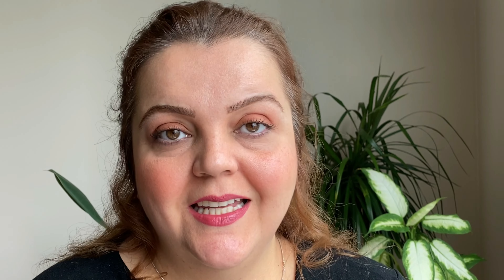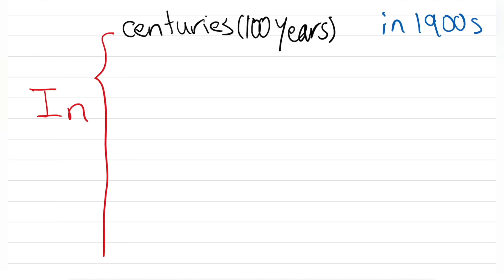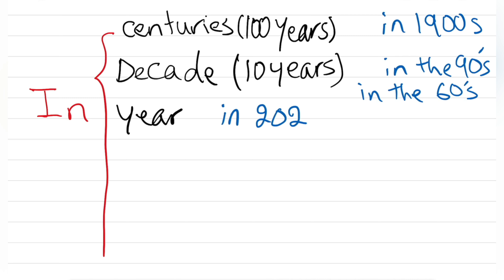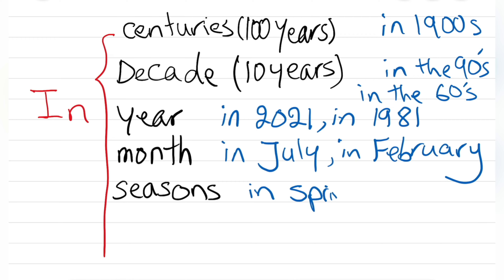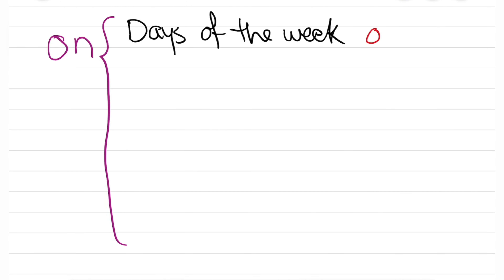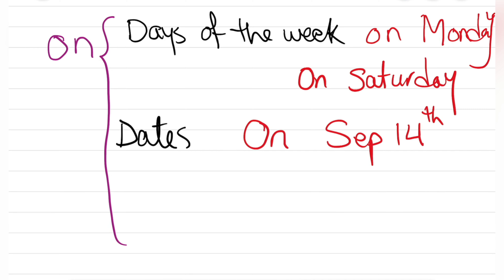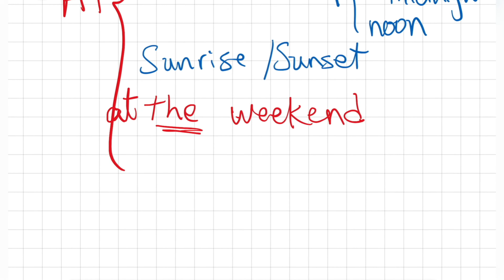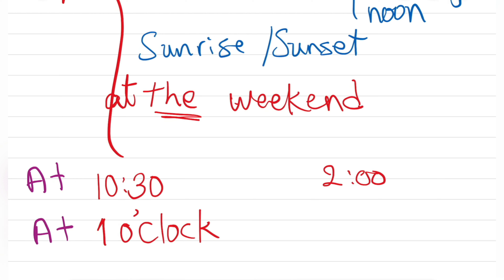English Prepositions ON, AT, IN | English Grammar | Parts of Speech | Common Mistake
When English speakers talk about time and place, there are three little words that often come up: in, on, and at. These common words are prepositions that show a relationship between two words in a sentence.
But these little two-letter prepositions seem to create confusion. Here are a few rules to help you understand when to use in, on, and at in a sentence.

With ElsolEducation
Learning Today For
A Better Tomorrow
Please take a look at our tailor-made English courses, from the Elementary level to the Advanced English level. These courses are designed specifically keeping in mind the struggle faced by non-native English speakers.